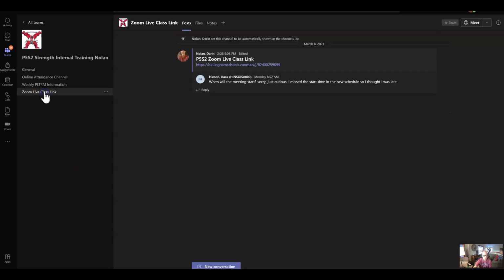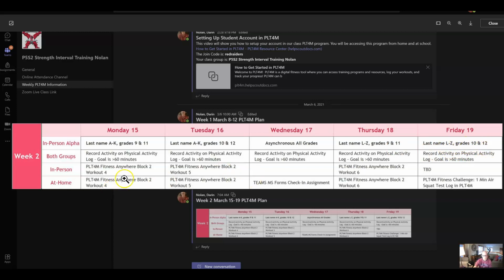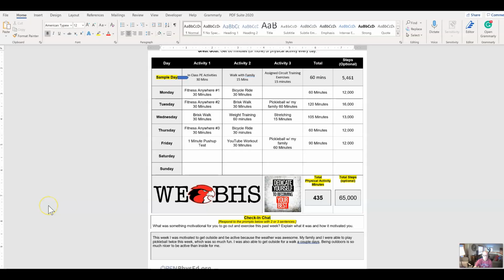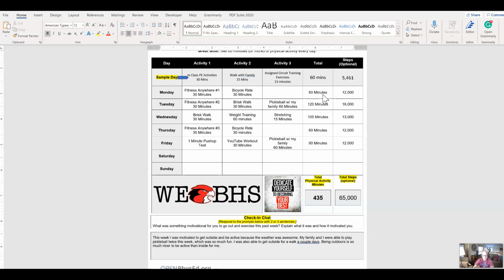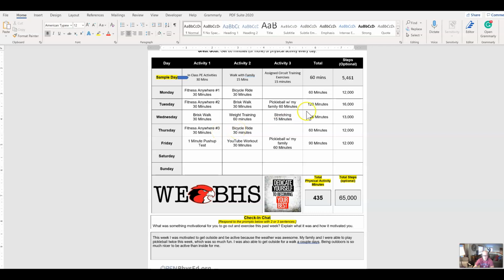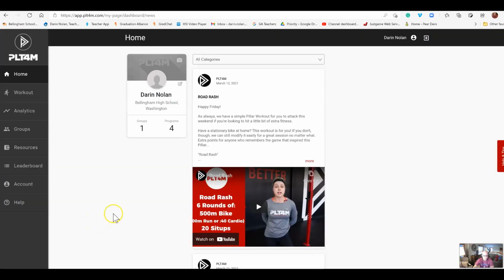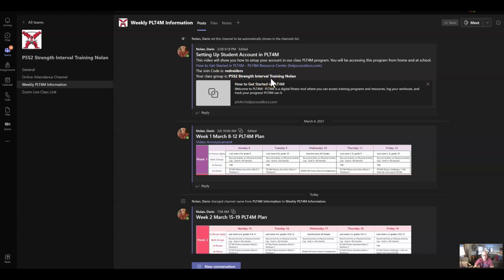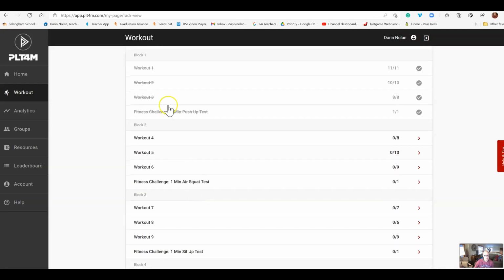Week 2 March 15-19